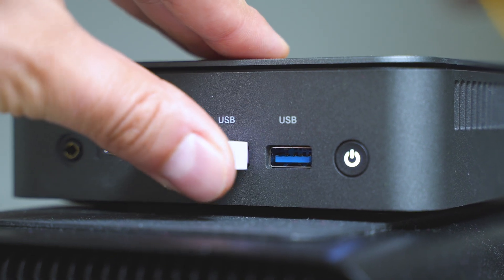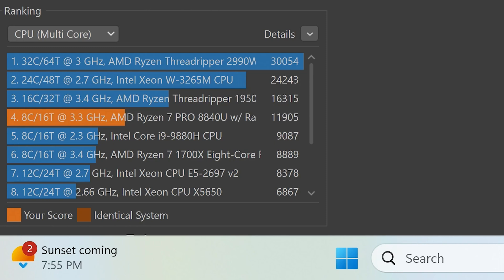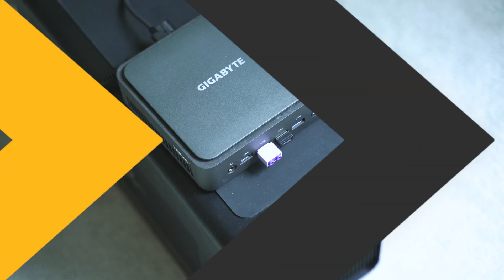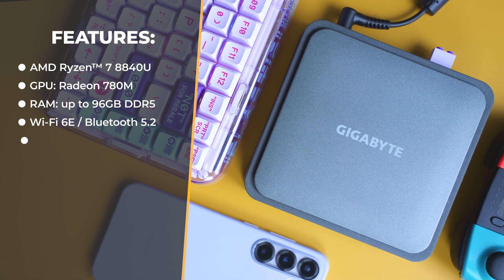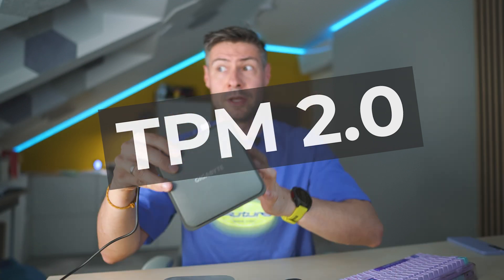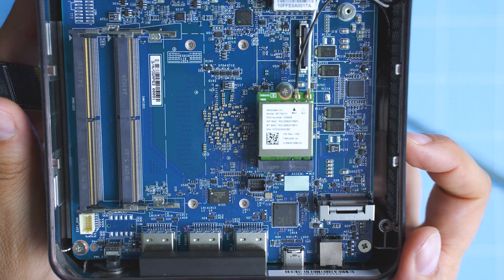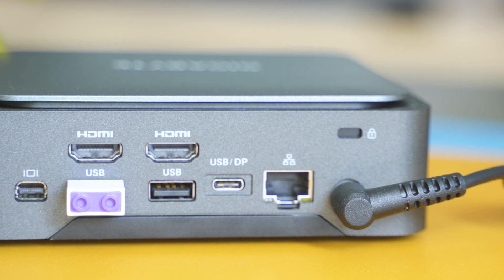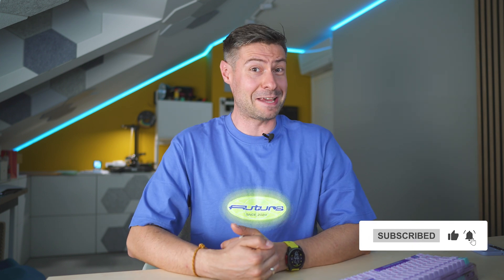This Tiny PC Packs a Punch! 🔥 GIGABYTE BRIX BER7 Full Review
🔥 Ready to shrink your setup without sacrificing power? Dive into our in-depth review of the GIGABYTE BRIX BER7 MiniPC – a tiny beast packing serious performance thanks to the AMD Ryzen™ 7 PRO 8840U APU inside! Whether you're building a minimalist workspace, a stealthy home theater system, or a capable daily driver, this compact powerhouse might be exactly what you need. 💻⚡

👉 Watch now and power up your desk the smart way!

💻 Watch now and decide if this tiny powerhouse is worth it! 🚀🔥

00:00 - Intro
01:05 - Performance & gaming
03:05 - Use Cases
03:20 - Design & build quality
04:14 - Tech highlights
06:16 - Repairs & Upgrades (teardown)
07:47 - Connectivity
08:20 - Cooling
08:32 - BIOS
09:02 - Drawbacks & Verdict

➡️ Product links & Information ◕‿◕ :

✔️ GIGABYTE BRIX BER7 Mini PC with AMD Ryzen™ 7